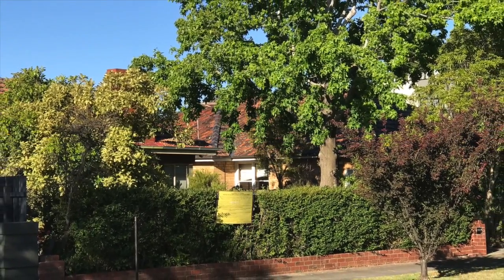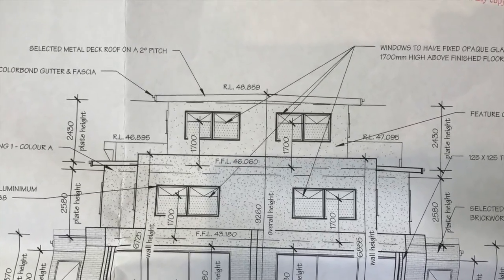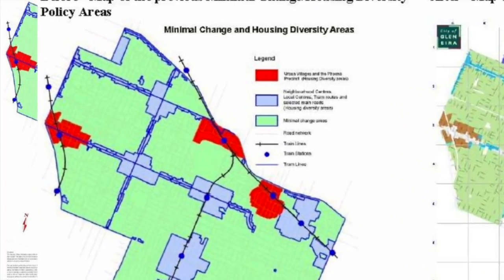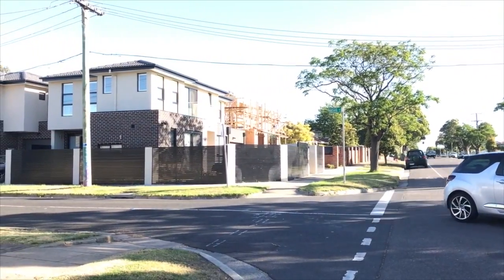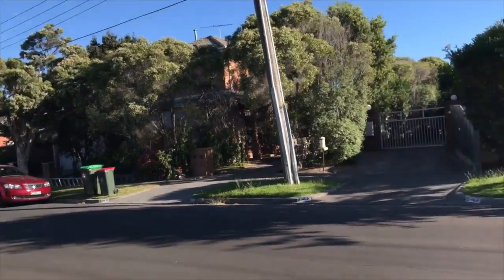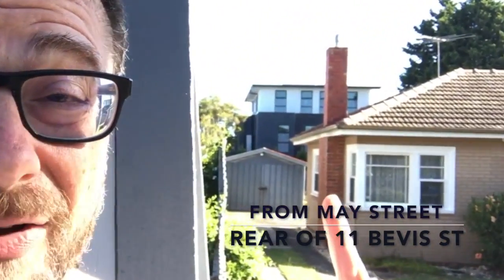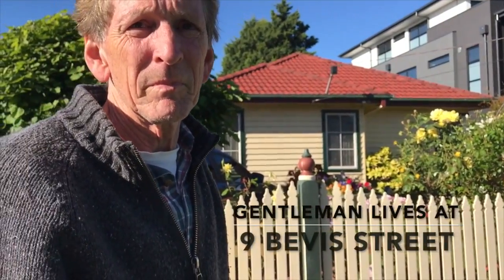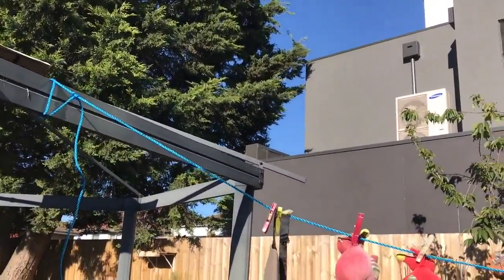Objection Planning Permit Application GE PP 29711 2016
I'm objecting to a three storey proposal for two dwellings which will overlook my property